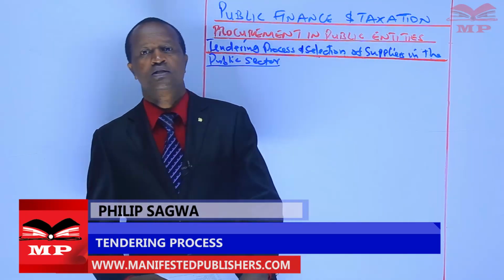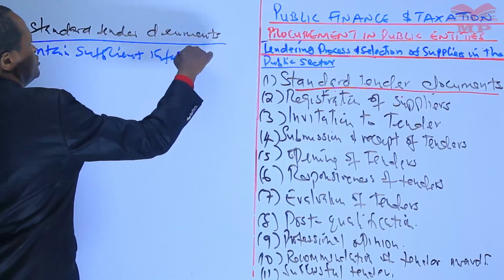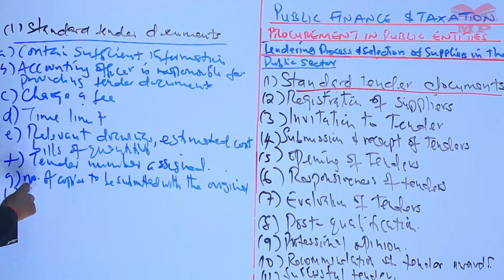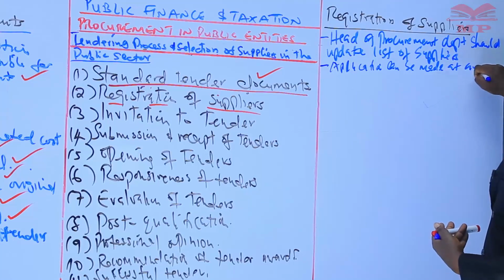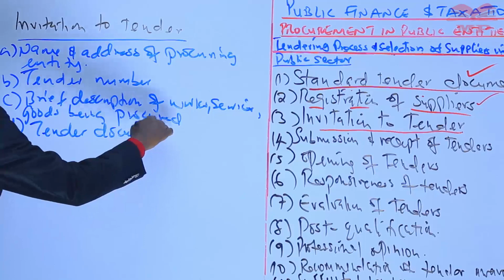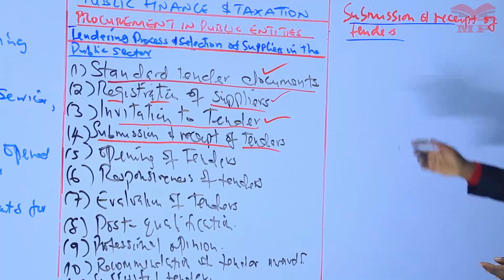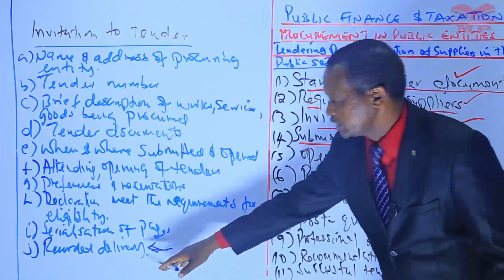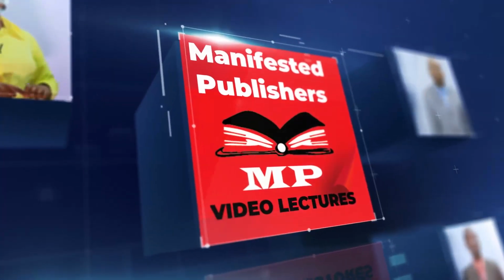KASNEB_CPA_PUBLIC FINANCE & TAXATION_TENDERING PROCESS & SELECTION OF SUPPLIES IN THE PUBLIC SECTOR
💼 Tendering Process & Selection of Supplies – CPA Public Finance & Taxation Lesson 📊

In this CPA Public Finance & Taxation lesson, learn about the tendering process and how public sector entities select suppliers. Understand the procedures, legal requirements, and evaluation methods that ensure transparency, fairness, and efficiency in government procurement.

💡 Key Topics Covered:

Definition and purpose of tendering in the public sector

Types of tenders: open, restricted, and selective tendering

Steps in the tendering process:

Preparation of tender documents

Invitation to tender

Submission and opening of tenders

Evaluation and selection of suppliers

Awarding of contracts

Legal and ethical considerations in public procurement

Challenges in tendering and supplier selection

Case examples from Kenyan public sector procurement

🎯 Who Should Watch:

CPA students studying Public Finance & Taxation

Public procurement officers and finance professionals

Anyone interested in understanding public sector procurement

📘 Learn With Manifested Publishers:
We simplify complex public finance and taxation concepts using clear explanations, step-by-step procedures, and real-life examples to help learners master public procurement topics.